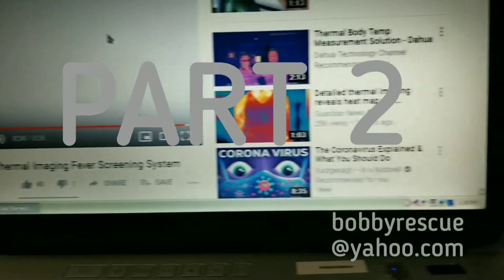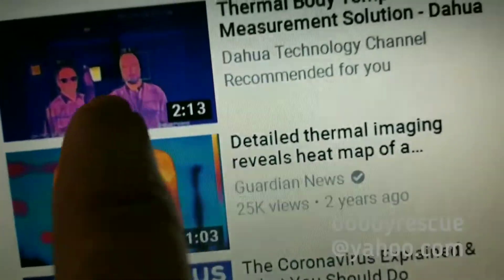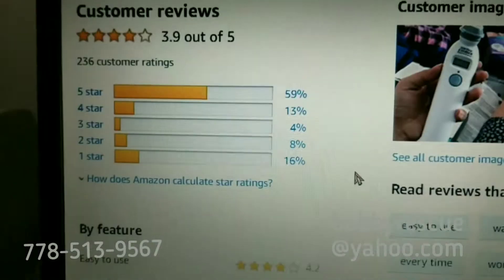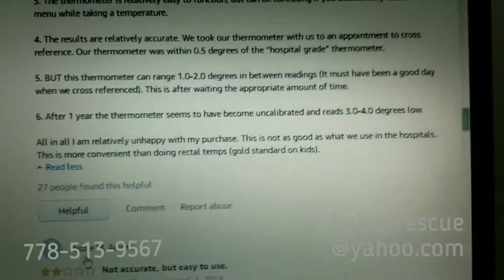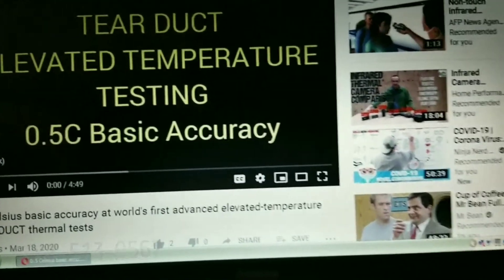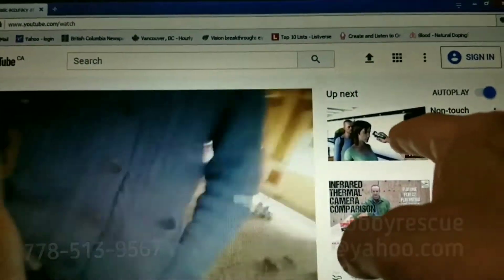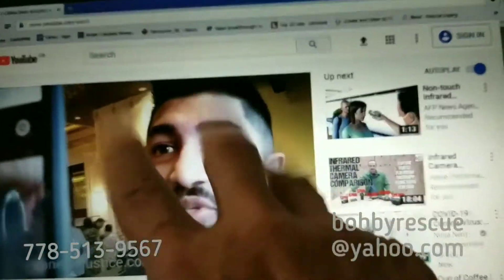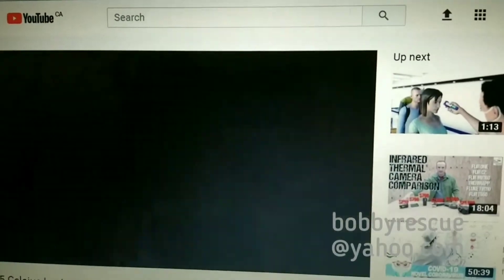Part 2, solution to the thermography inaccuracies for detecting elevated body temperature screening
From an industrial thermographers point of view, why airport thermography doesn't work.  In British Columbia, Canada.  Use Tear Duct temperature testing.